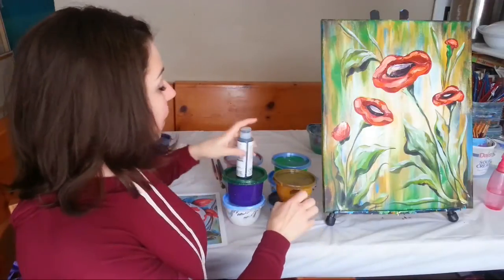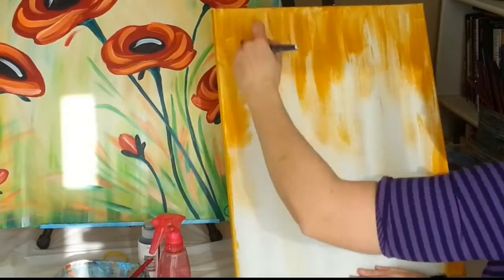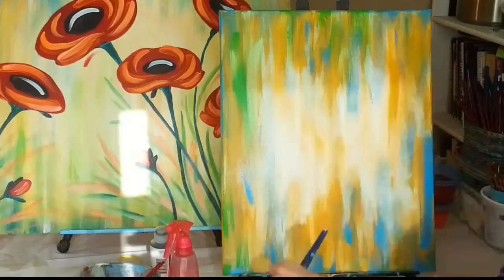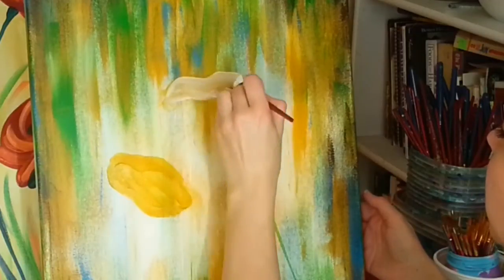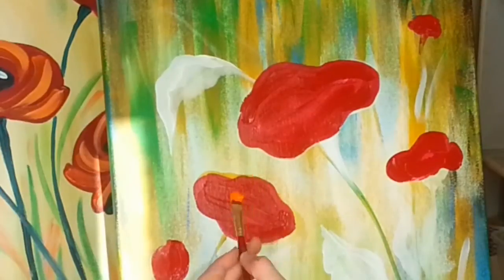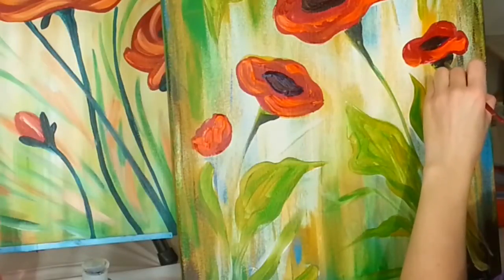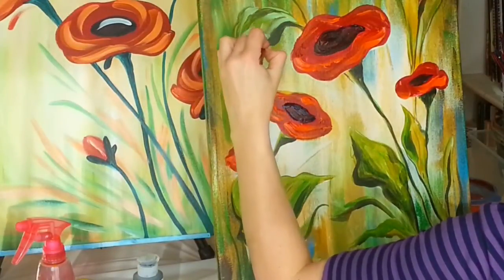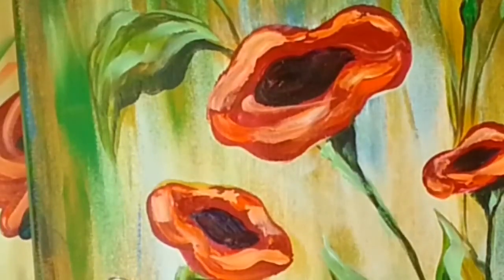Painting tutorial, "Poppies in Green" with Roxie Allen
How to paint Poppies. Step by step tutorial with Roxie Allen